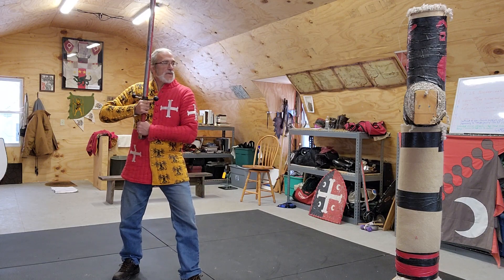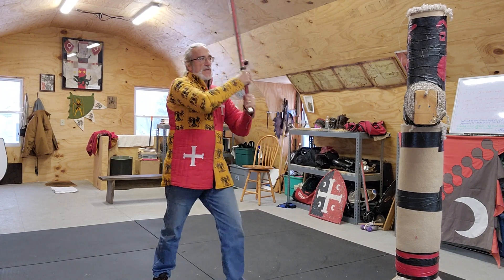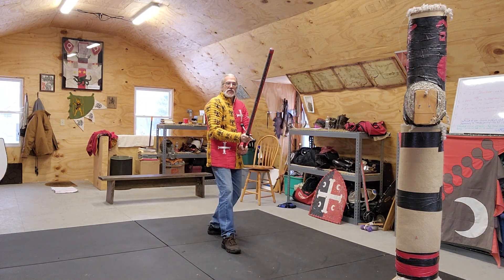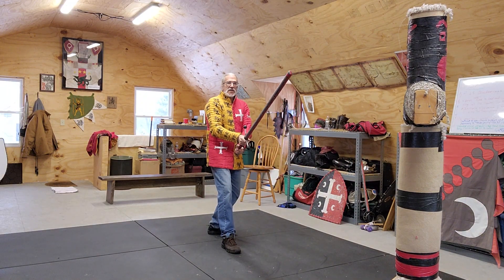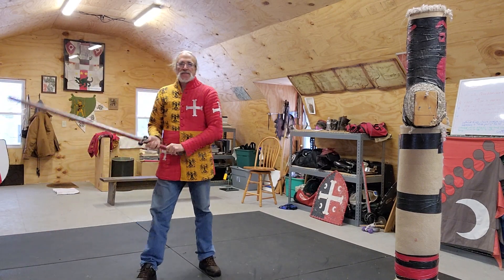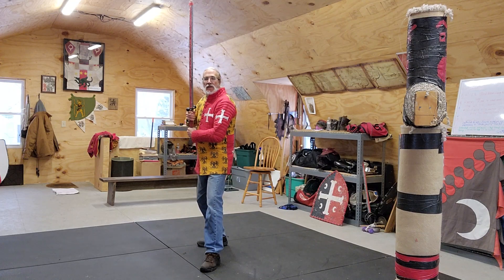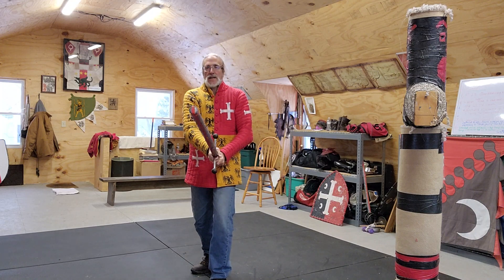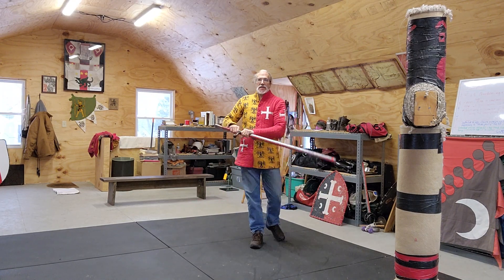Eik's Longsword "rising quillon parry to the vertical back edge cut" Kata 122322